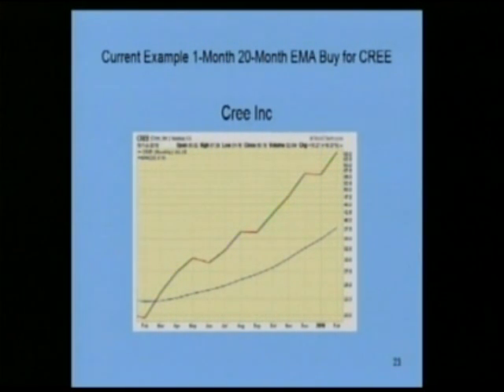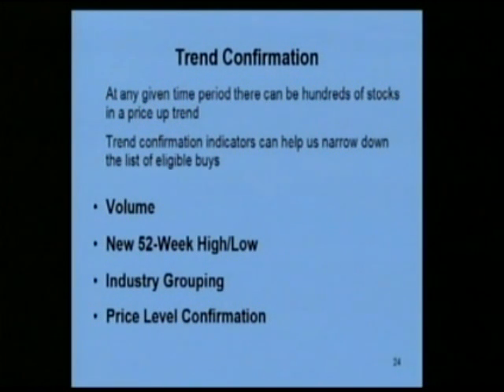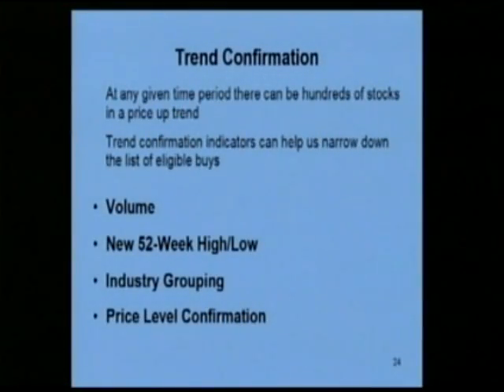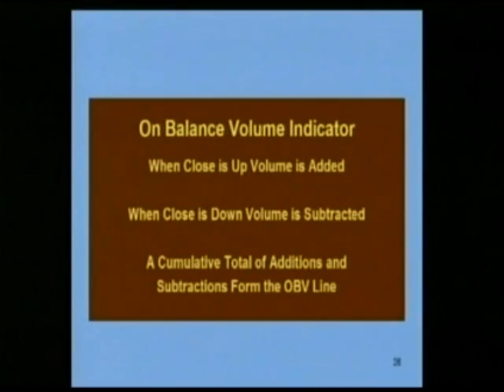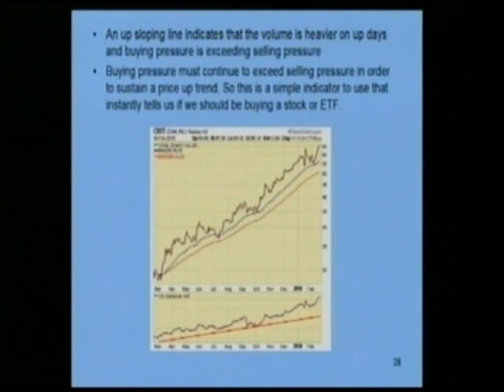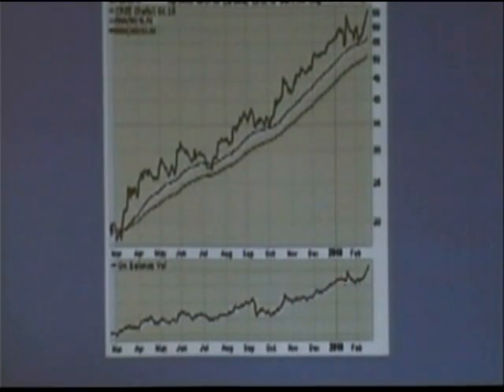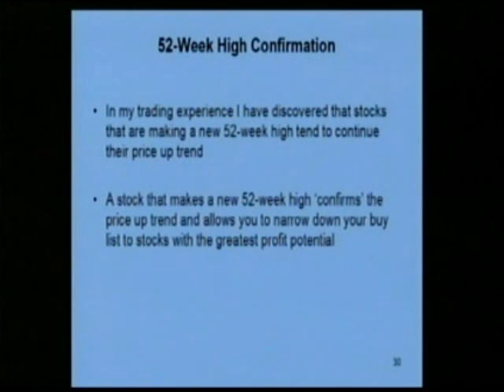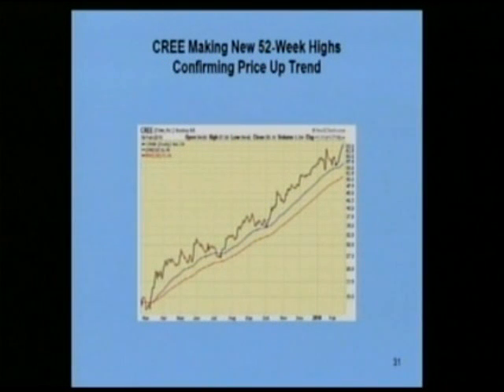Chuck Hughes: Trade Selection Process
My trade selection process involves three steps:

     1) Determine the Price Trend
     2) Confirm the Price Trend
     3) Use the Keltner Channels to Time Your Entry

$295,799.77 In Actual Profits
This trade selection process is easy to implement but has been very effective in finding stocks and options with the best profit opportunities. My brokerage account Portfolio Profit/Loss reports below show that I currently have $295,799.77 in open trade profits after commissions. Learn how I used my trade selection process to select the trades in these portfolios.